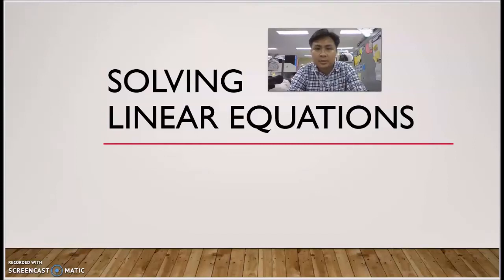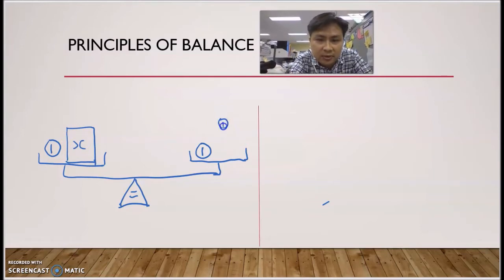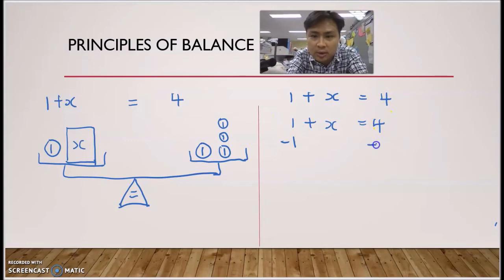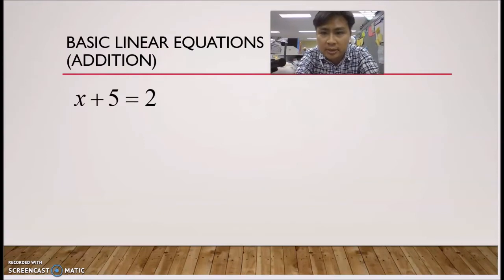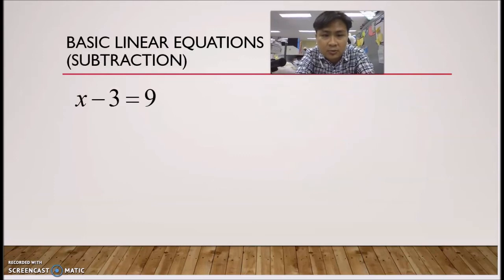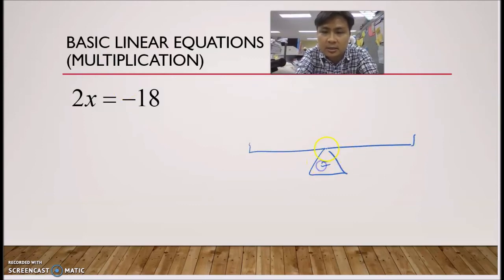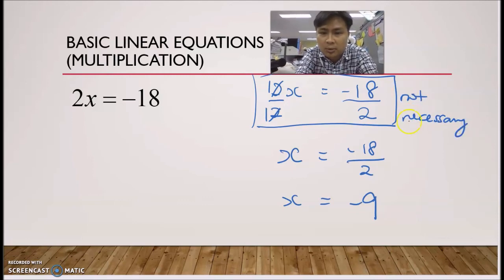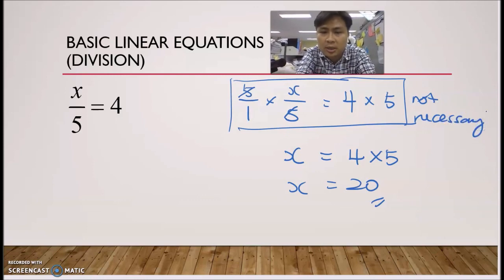Solving Basic Linear Equations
Understand what the Principle of Balance means and how to apply the use of the 'Opposite Operator' concept to Solve Basic Linear Equations.